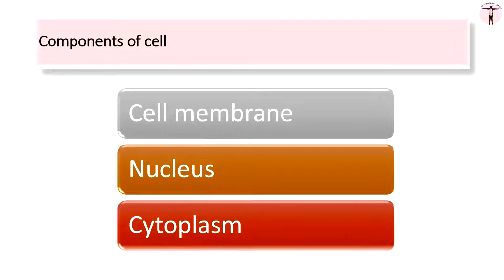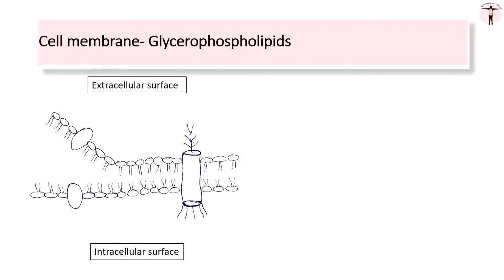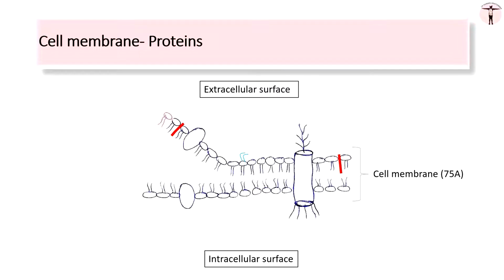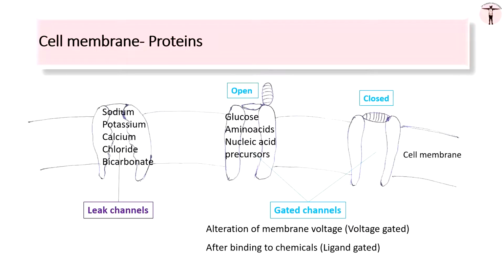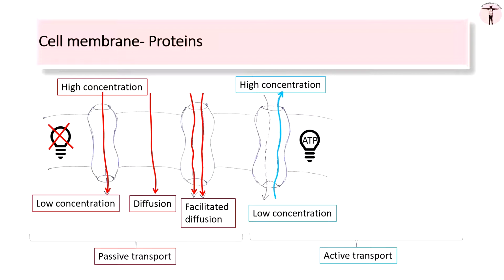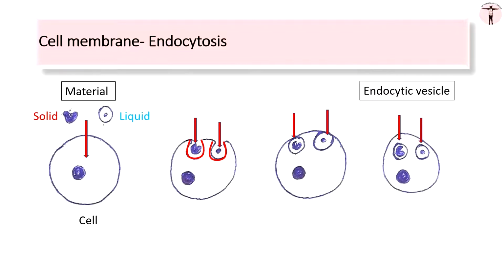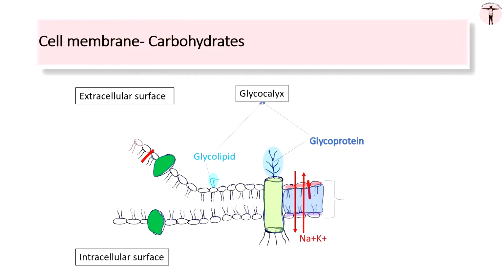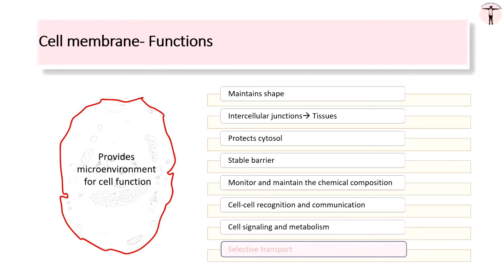Cell part 2- cell membrane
The video explains the components and arrangement of cell membrane.

Join Private likeminded Facebook community “Understanding Human Anatomika Tribe” where people have positive mindset to encourage, support and push each other towards reaching their goals.

LPztores: Sqrindle book store for adults and kids coloring books: Studies have shown that process of coloring will de-stress, decrease strain and help the mind to relax and keep the mind calm.

Mindmaps: Do you want to create your own mindmaps ?

Dr Leelavathy, is an academician and has taught anatomy in offline mode for over 30+ years in Medical colleges teaching Medical, Dental, Nursing, Physiotherapy, Allied Health Sciences students. She has taught 4000+ students through these years. She likes to simplify complicated topics in the form of line diagrams, animations and mind maps.